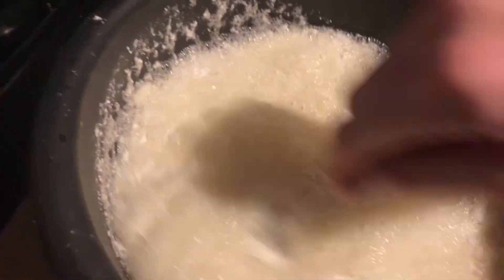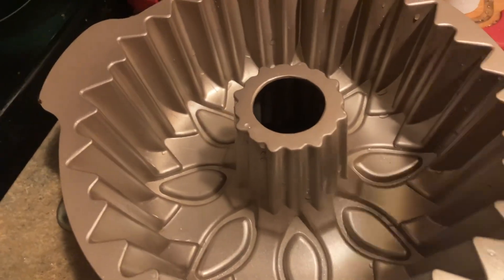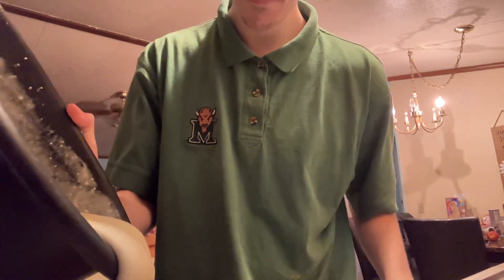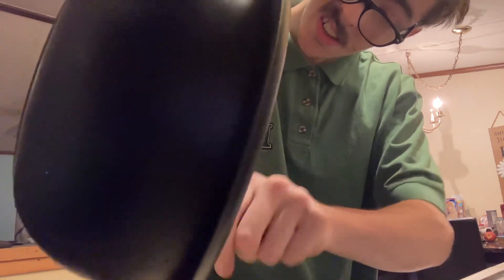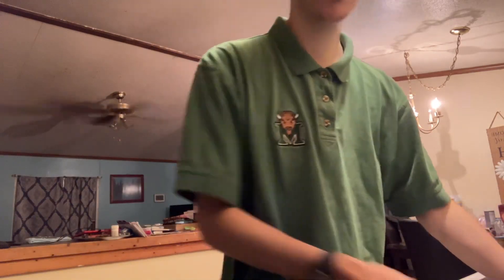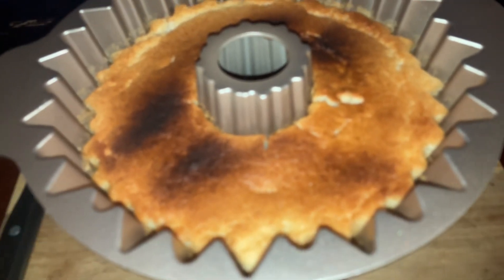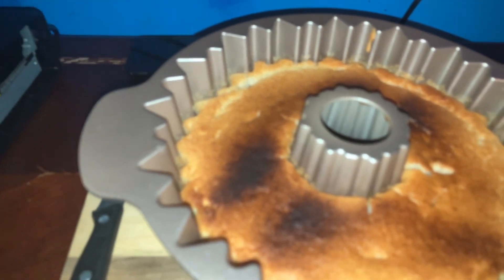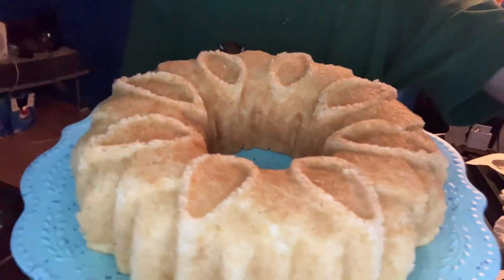Making a homemade mtn dew cake no eggs oil or water just a can of soda and box cake